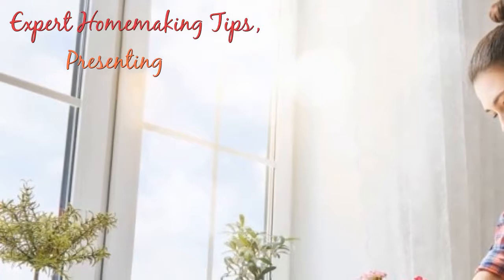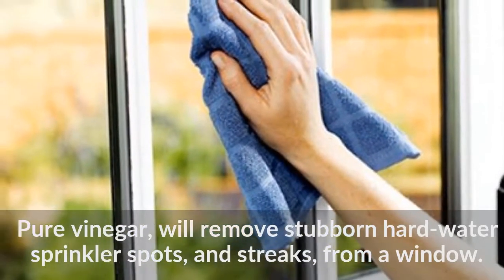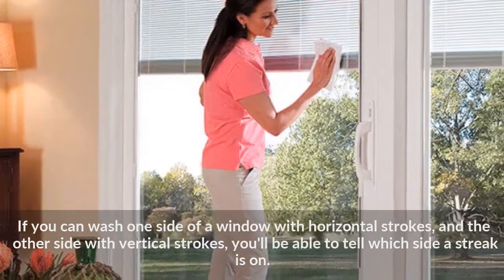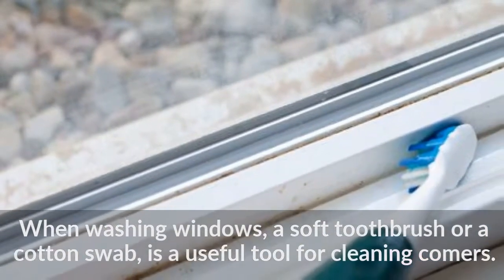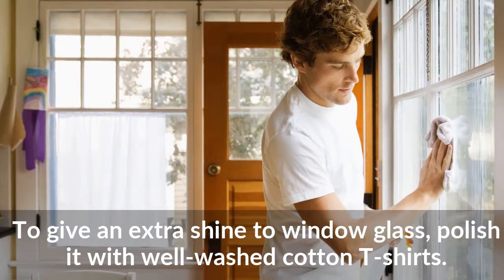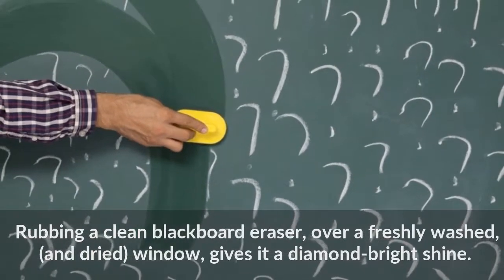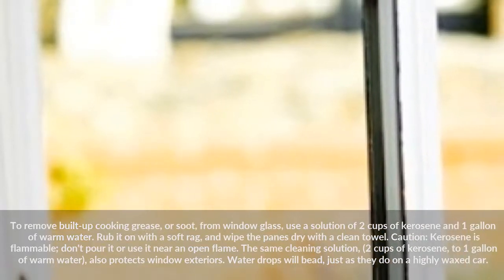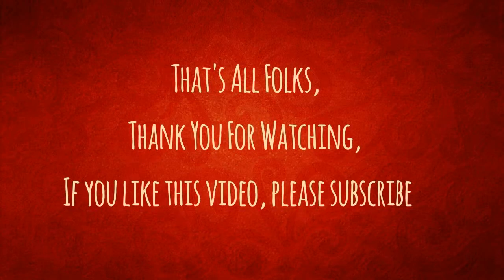Housekeeping: Essential Window Cleaning Tips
In this video you’ll discover Essential Window Cleaning Tips